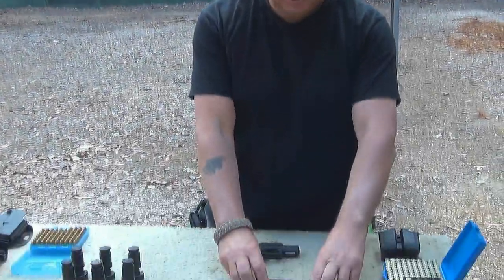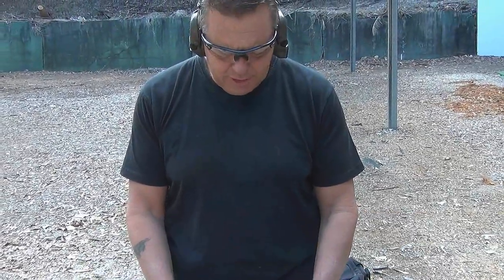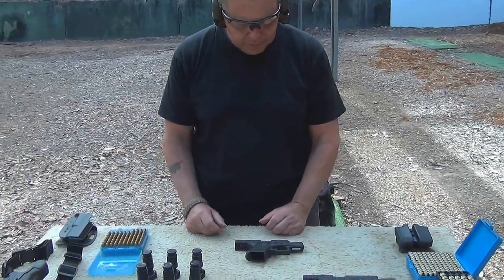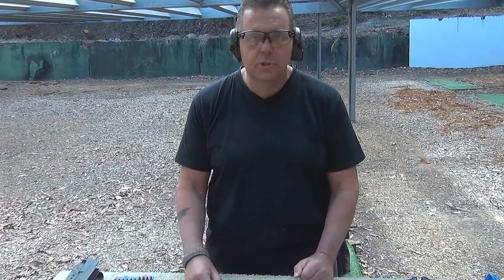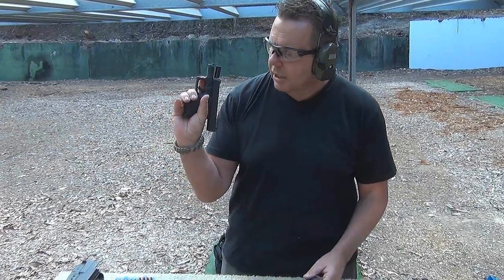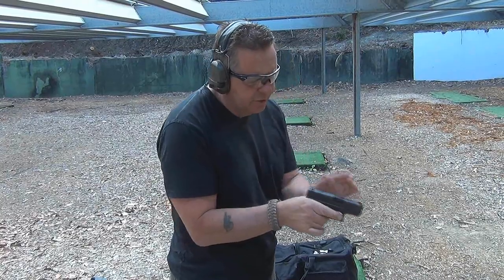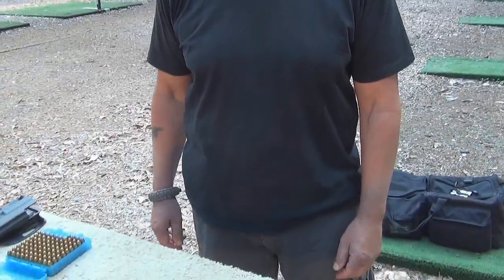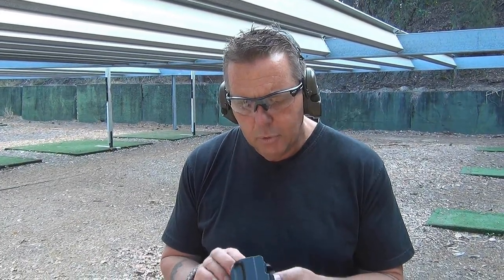Asset Training Australia Weapon Training Part 3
Weapon Training Part 3 with Lee Haslett from Asset Training Australia on the Gold Coast.
Lee show's the gun that are included in the weapon training course. for more infomation please go